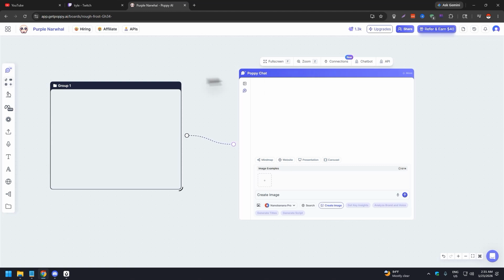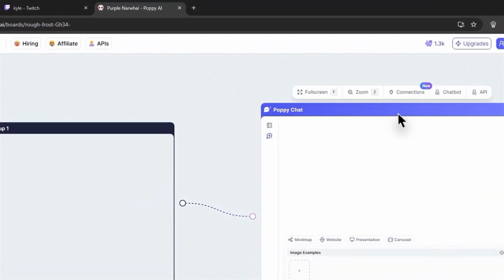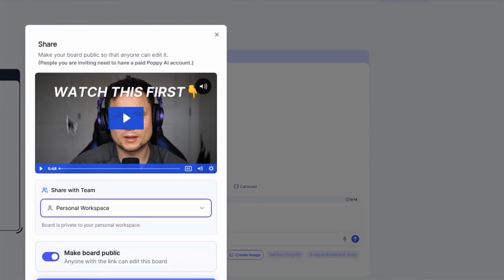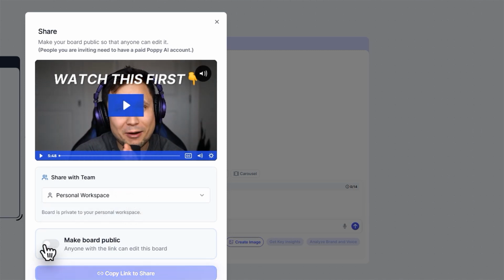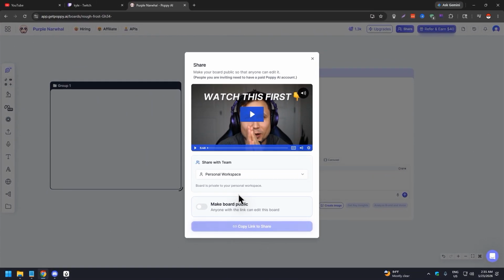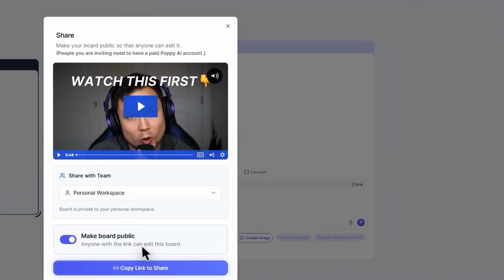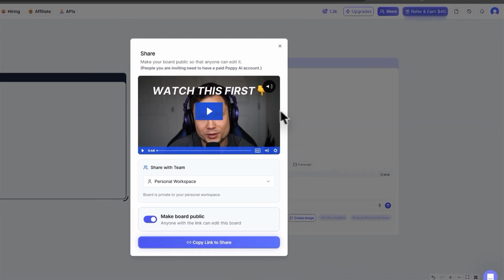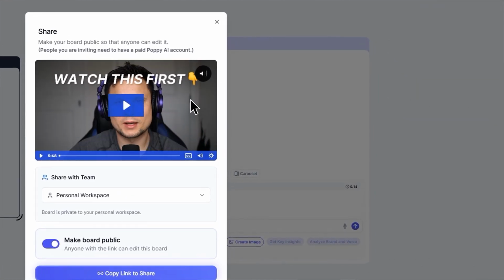How To Share Projects In Poppy AI (Step-by-step)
In this video, you will learn exactly how to share projects in Poppy AI so you can collaborate with others or showcase your work. We cover the entire process of managing your project settings to ensure your sharing links are active and secure.

Key points covered in this tutorial:
• Accessing your Poppy AI dashboard
• Selecting the specific project you want to share
• Generating a shareable link for team members
• Managing permissions and access levels
• Troubleshooting common sharing issues

This tutorial is designed to help you streamline your workflow and make the most out of the collaborative features available within the platform.